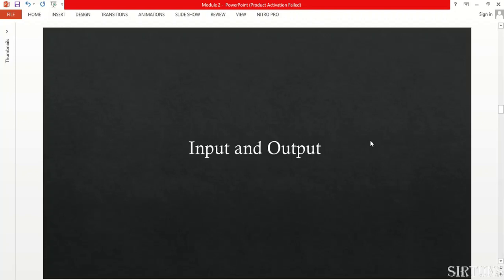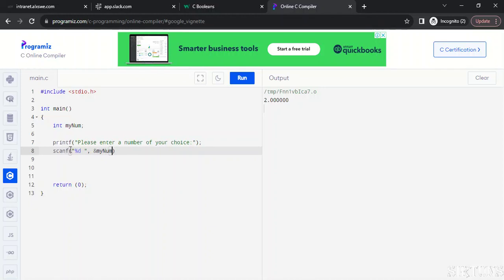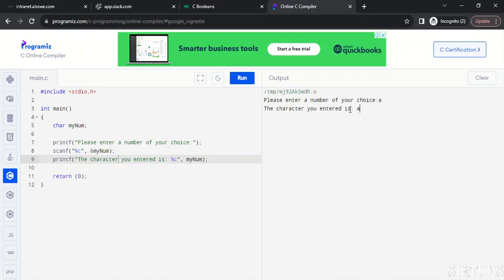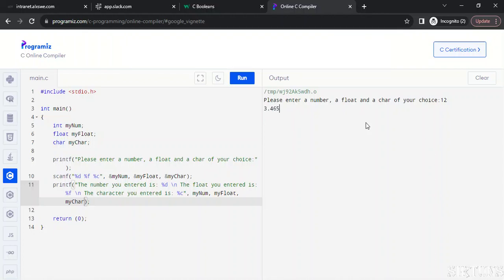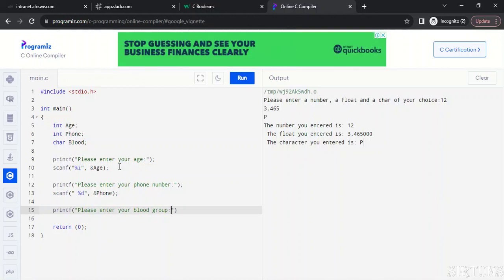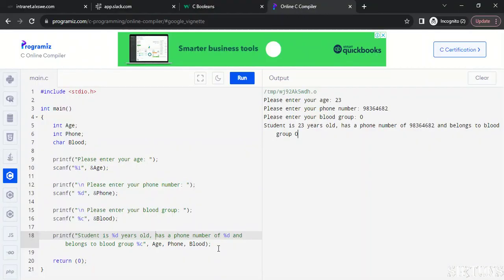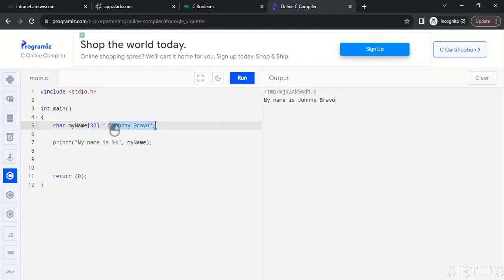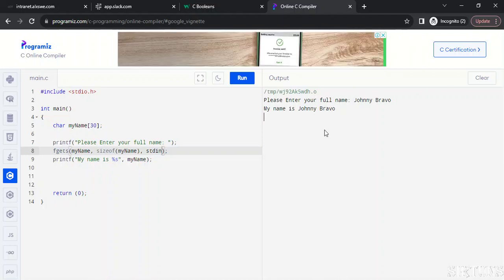MODULE 2 PART2 INPUT AND OUTPUT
Module 2: Basic programming in C

PART 2: This video discusses various inputs of different data types and string input and output using fgets().